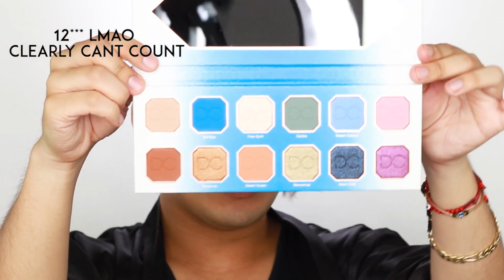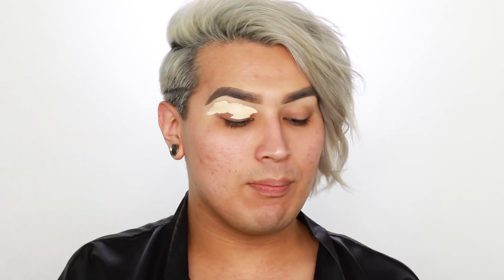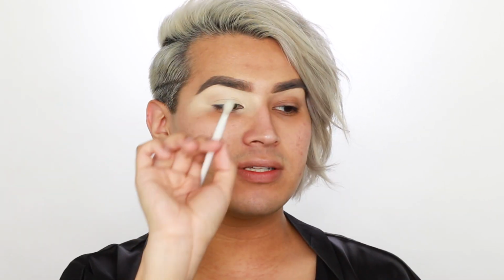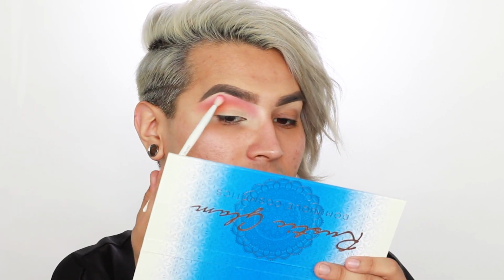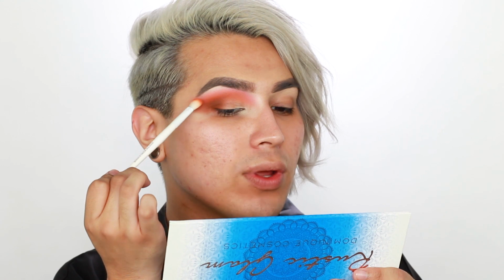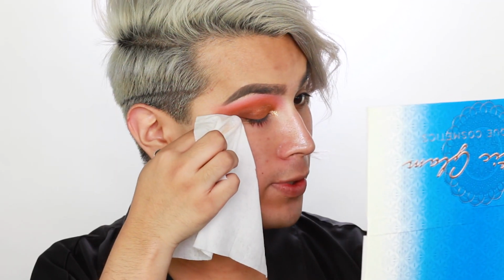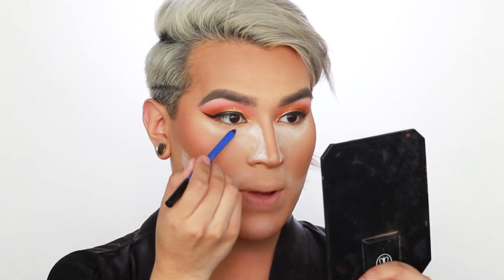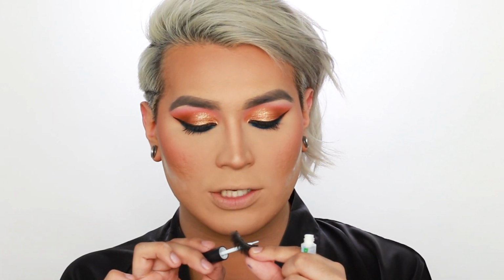UNBIASED DOMINIQUE COSMETICS RUSTIC GLAM Palette Review... I'm SHOOK!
After Reviewing the James Charles Palette and Morphe 25L Pride palette I thought it was time for a neutral fun summer palette so today we played with the NEW Christen Dominique Cosmetics Rustic Glam Palette + Brush set. What did ya think?! Is it a summer must have or will you be skipping on purchasing this? LET ME KNOW DOWN BELOW!

WANT TO WIN A MAKEUP CARE PACKAGE? - TO ENTER:
- COMMENT your Instagram @

One lucky person will be chosen and messaged directly. Goodluck bb.

xoxo

PUR Cosmetics | Purcosmetics.com | code: EDGAR

Nubounsom Eyelashes | Nubounsom.com | code: EDGAR

Makeup Vanities & accesories | impressionsvanity.com | code: EDGAR